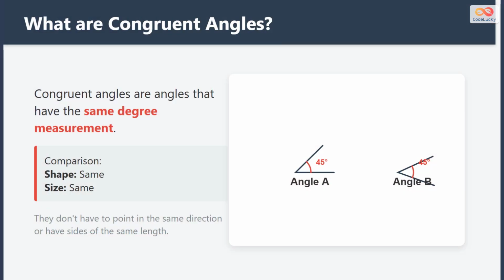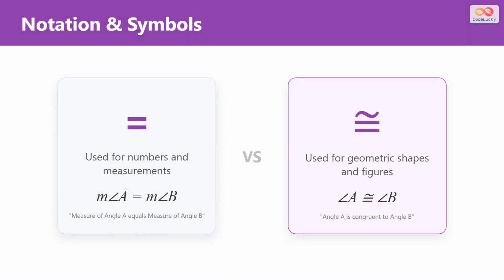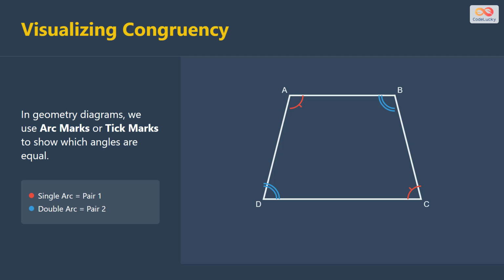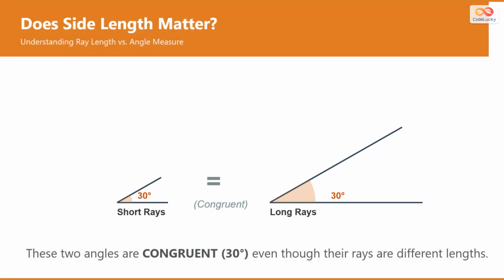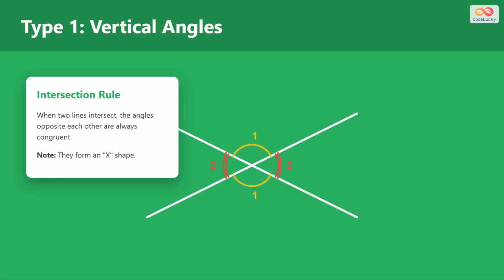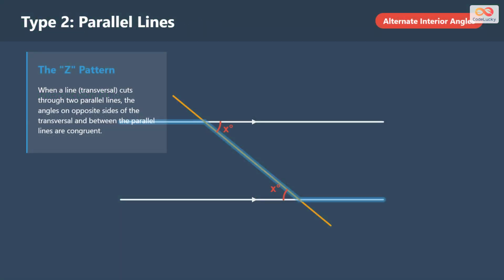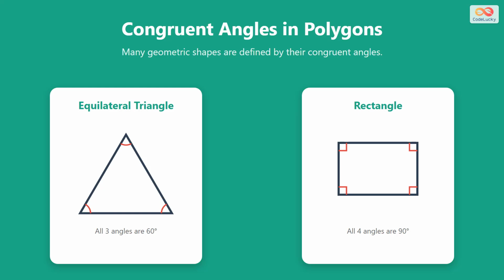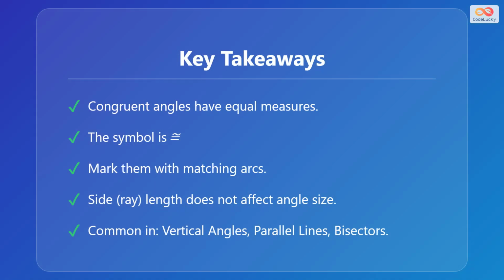Congruent Angles Explained: Geometry Basics for Beginners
What does it mean for angles to be congruent? 🤔 In this beginner-friendly geometry lesson, we break down the definition of congruent angles, how to identify them, and the proper notation used in mathematics.

We will cover:
📐 The definition of Congruency vs Equality
✏️ How to read geometry diagrams with arc marks
❌ Vertical Angles and Parallel Lines examples
🔷 Congruency in basic shapes like triangles and rectangles

Perfect for middle school math students or anyone needing a quick refresher on geometry basics!

Chapters:
00:00 - Congruent Angles
00:16 - What are Congruent Angles?
00:39 - Notation & Symbols
01:04 - Visualizing Congruency
01:26 - Measuring Congruency
01:46 - Type 1: Vertical Angles
02:05 - Type 2: Parallel Lines
02:26 - Angle Bisector
02:43 - Congruent Angles in Polygons
03:02 - Summary
03:22 - Outro